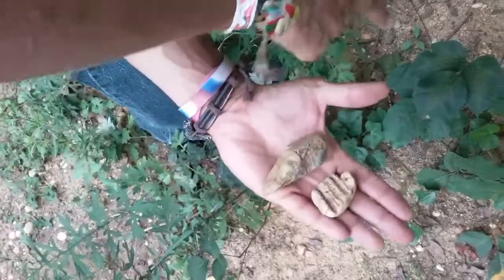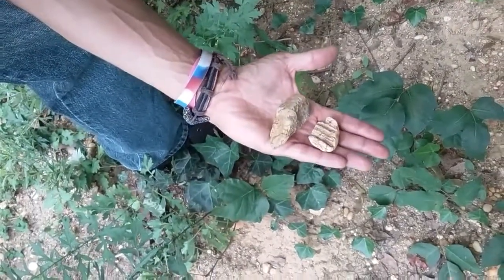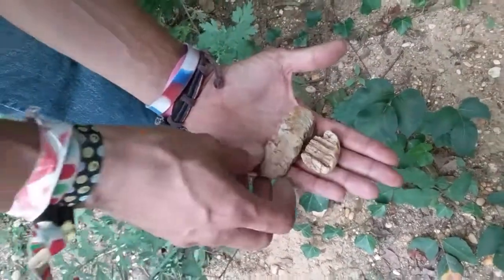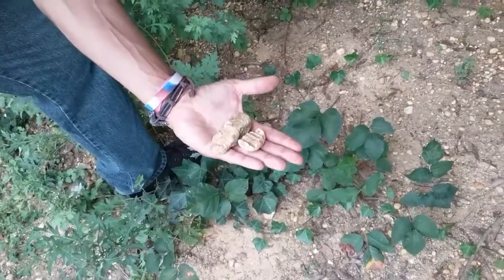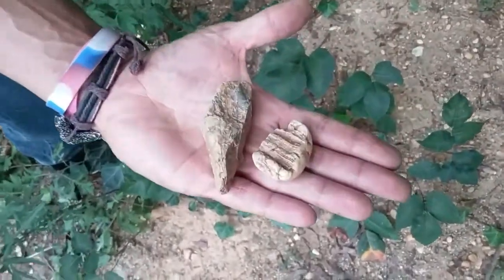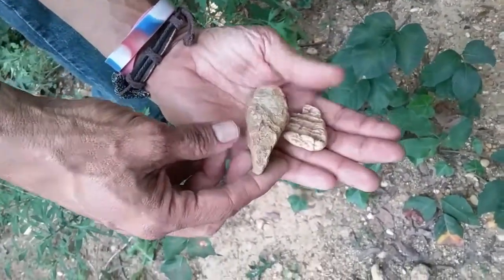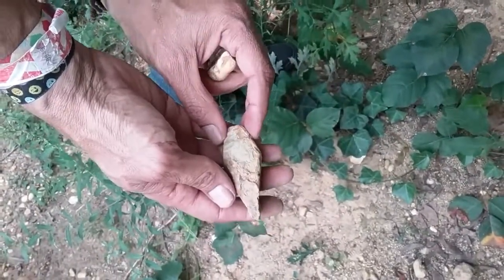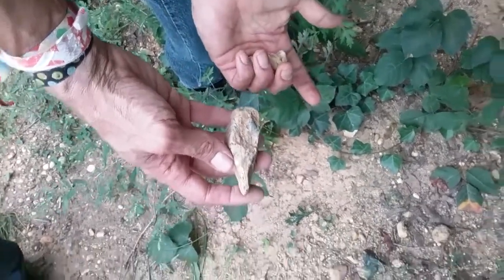Lenape artifact or random rock, you decide?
This is an example of a common Native American artifact found in cantral new jersey!